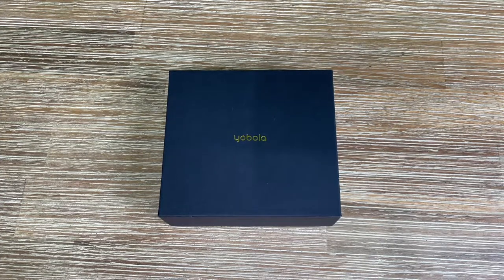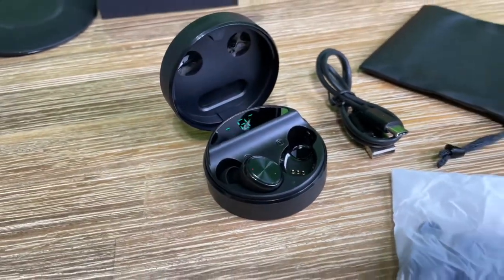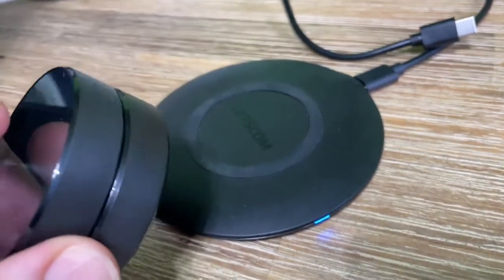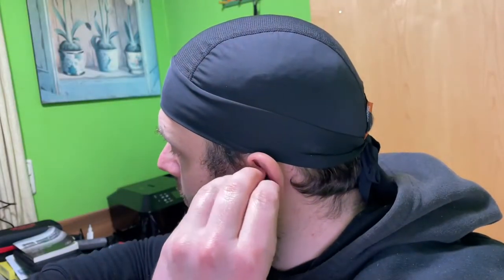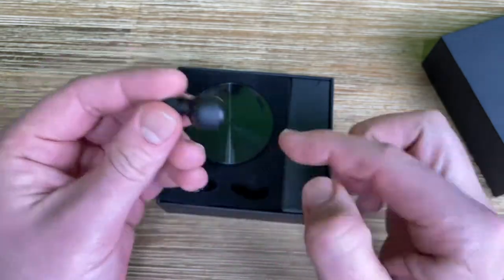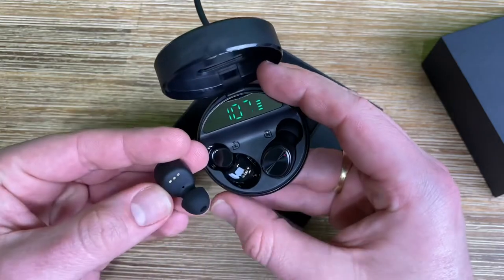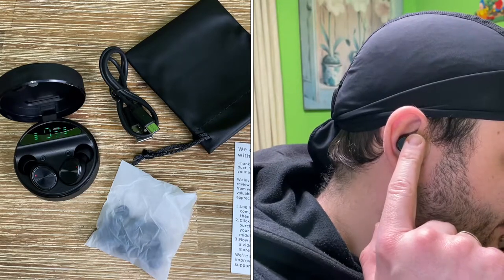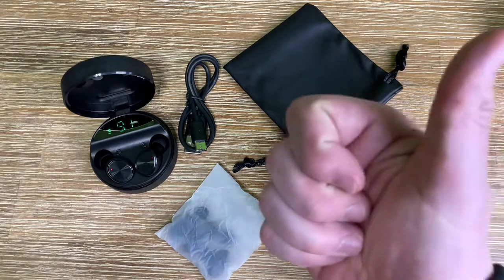yobola Bluetooth Headphones, Wireless 5.0 Headphones 24h Playtime 3D Stereo unboxing + instructions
yobola Bluetooth Headphones, Wireless 5.0 Headphones 24h Playtime 3D Stereo HD In-Ear Wireless Headphones with Microphone, Touch Control, Wireless Earbuds with Wireless Charging Case

Wireless design and touch control: thanks to the high-tech touch screen, in-ear Bluetooth headphones are more sensitive and stylish. No pressure during touch control of music play/pause, activate Siri, answer/end call. Yobola Bluetooth headphones offer you the first-class wireless listening experience.
Wireless charging technology: Yobola T5 wireless headphones can be used for over 6 hours with a battery charge and over 24 hours longer in the compact charging case. Charging case even supports wireless charging. Commitment to more flexible and convenient charging methods without additional overlays.
Superior sound: Our Bluetooth headphones use the latest Bluetooth 5.0 technology and the most advanced components. Our design offers incredible sound quality with deep bass and crystal clear treble no matter what you have in the music. Ideal for soundtracks, audio books, relaxing sounds and even techno music.
Comfortable and secure fit: ergonomic design with the in-ear design allows the wireless earbuds to fit securely into your ear, the lightweight material provides safe wearing comfort without pain and the ears will not feel uncomfortable after you have worn a long time. Weighing only 4g, very comfortable to wear.
【Universal Compatibility】 - Compatible with most Bluetooth music players, including iPhone, Samsung, Huawei, Android smartphones, PC and Mac.